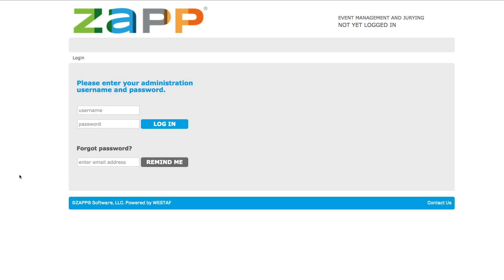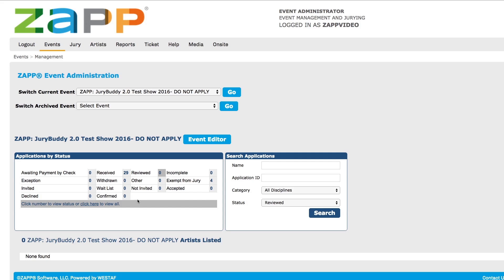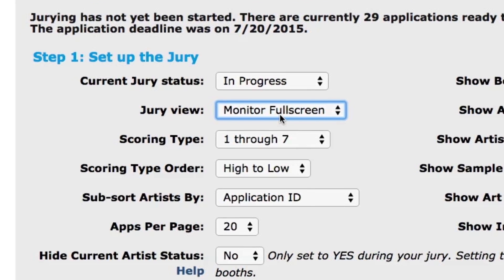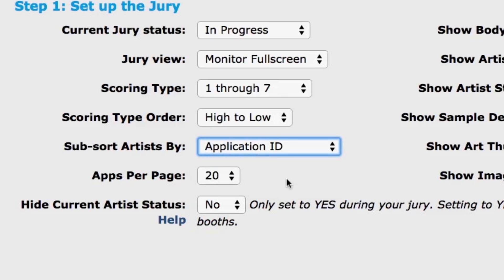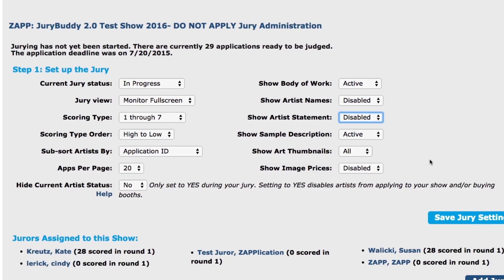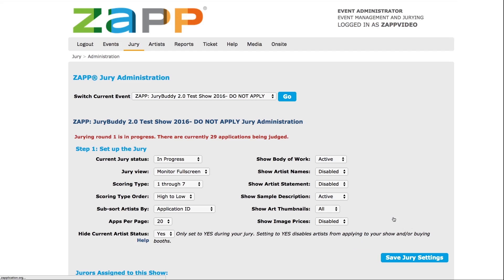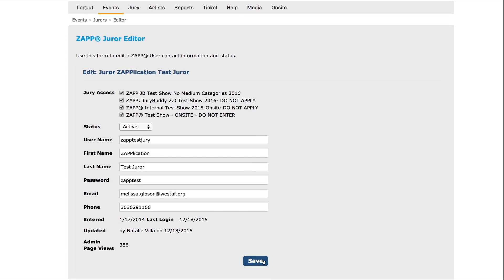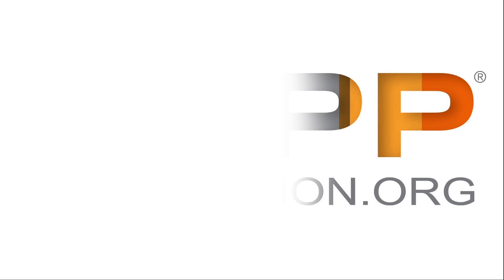Setting Up Your Jury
Watch this brief video to learn how to set up the jury process on ZAPP®, add jurors, and understand important jury settings.

See below for full transcript.

Welcome to ZAPP.  Are you ready to set up your jury? In this video we will give you a quick overview of the steps needed to prepare for your jury.

First, be sure that you are logged into the ZAPP system using the username and password provided to you by the ZAPP team. Start on the Event Administration page. Before jurying, you must ensure that all artists who need to be juried have been moved to the Received status. Any artists that are not in the received status will not be juried.

Next, click on the jury tab. This jury administration page is where you will set up your jury. Under Step 1, change the Current Jury Status to In Progress. For the jury view, select monitor fullscreen. If you rent projection equipment from ZAPP, select Projection. Next, select your preferred jury scoring schema. You can choose 1 through 5, 1 through 7, 1 through 10, and Yes, No, Maybe.

To choose how artists are sorted within medium categories, change the Sub-sort Artists By. You can sort by Application ID, Artist Last Name, or Application Date Received. Directly below, you will see the information you can choose to show your jurors. Anything you mark as active will display for the jurors. If you mark the body of work option active, jurors will be able to see the body of work as a whole, before they move on to individual images one at a time.

Note, the hide current  artist status should only be set to yes during your jury. If you change it before your application deadline, you will prevent artists from checking out. This setting will not let artists see their scores or juror comments, rather will allow them to see what status they have been moved to.

After adjusting all settings to your desired preference, click the Save Jury Settings button.

Below the set-up is a list of jurors that have access to jury this event. If you haven’t created jurors, click the add juror button. Fill in all of the fields and select Add Juror.  Be sure to give the juror access to your event. If you don’t create a juror profile for them, they will not be able to log in as a juror and complete scoring.

Once you have adjusted your jury settings and assigned jurors, you are ready to start the jury! Be sure to direct your jurors to admin.zapplication.org and provide them with the username and password you created for them.

For instructions on how to jury or invite and remove artists, check out our other ZAPP videos located in the Help section or send a Help Desk Ticket to the ZAPP Team. Thank you for using ZAPP!